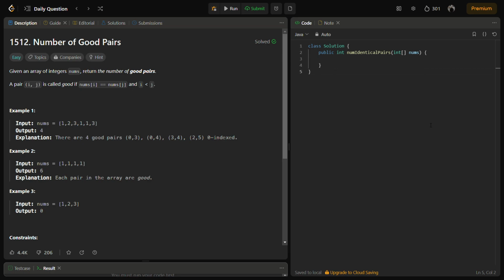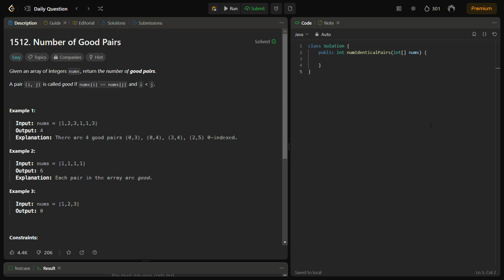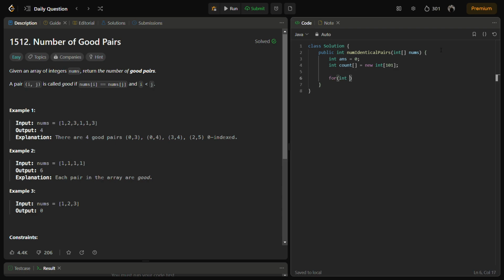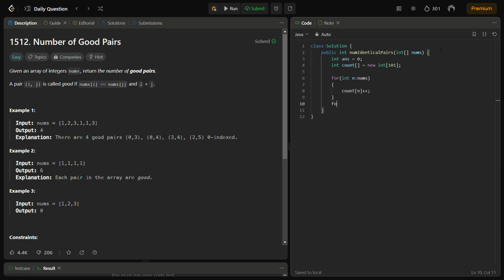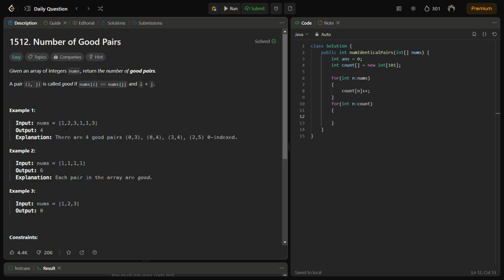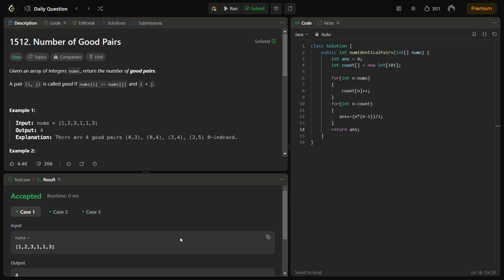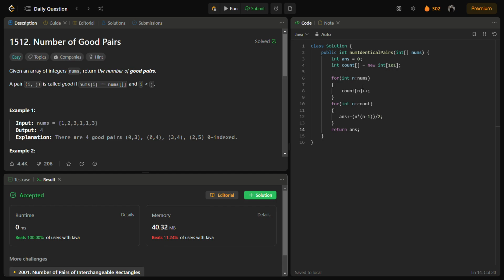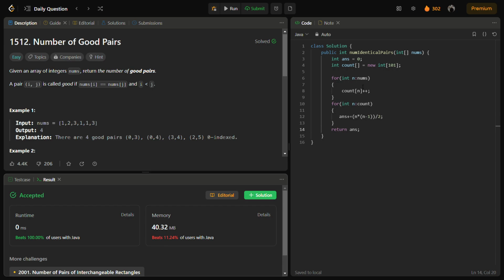LeetCode 1512 Number of Good Pairs | Easy | Counting Approach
"Good Pairs" is a common coding problem where you need to find and count pairs of elements in an array that satisfy a specific condition. In this video, we'll explore how to efficiently solve this problem and discuss the intuition and approach behind it. We'll also provide a step-by-step explanation of the code and analyze its time complexity. If you're preparing for coding interviews or want to improve your problem-solving skills, this video is for you!